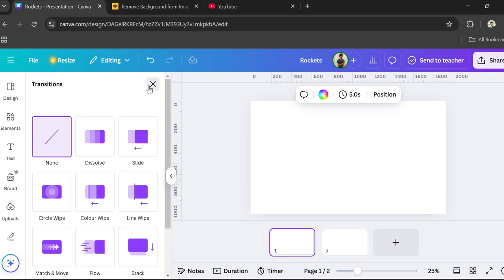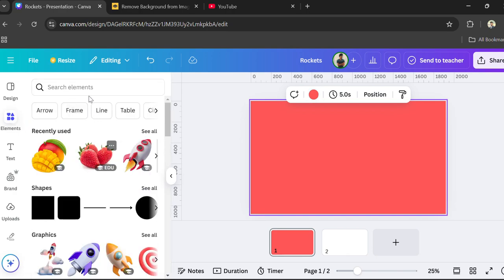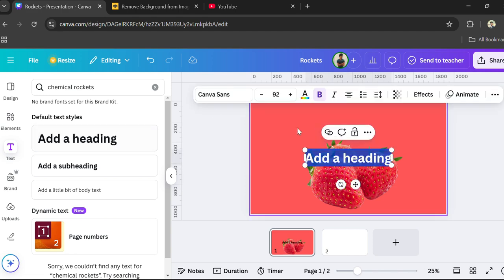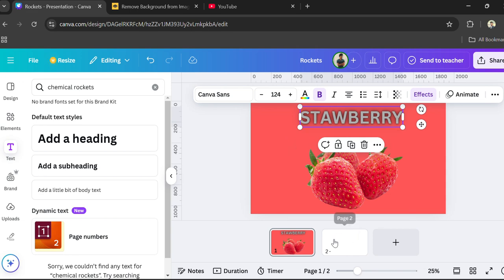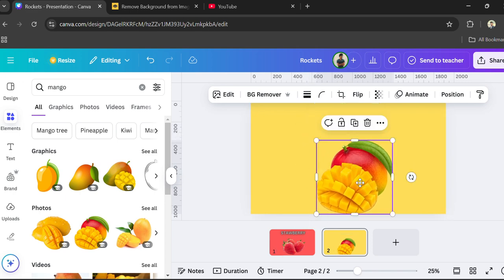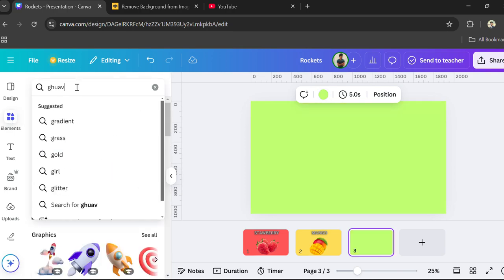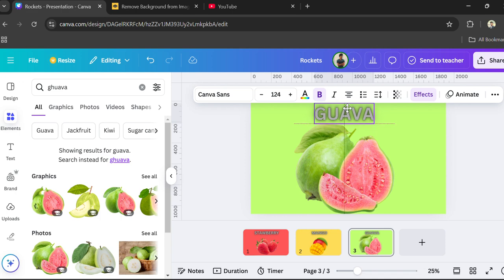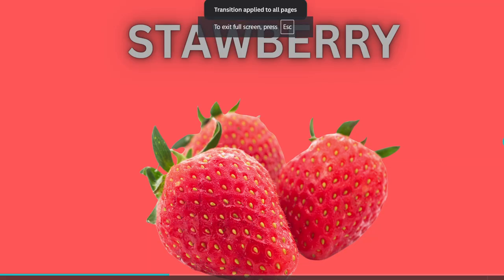How to make a simple presentation using Canva's swipe transition (Simple)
Making a simple presentation using Canva's swipe transition (Simple)